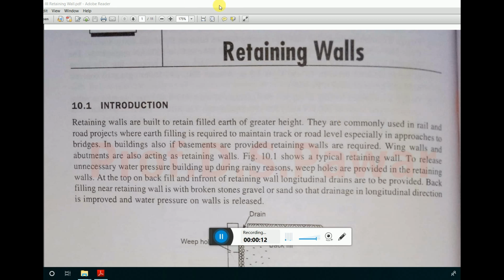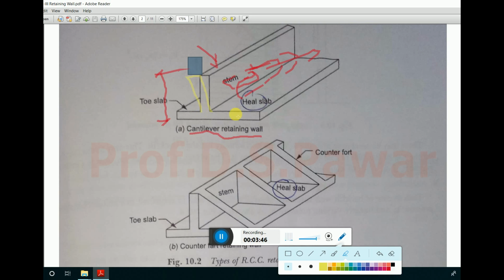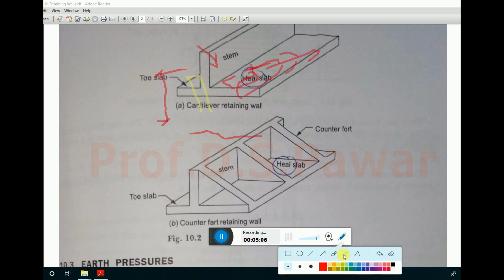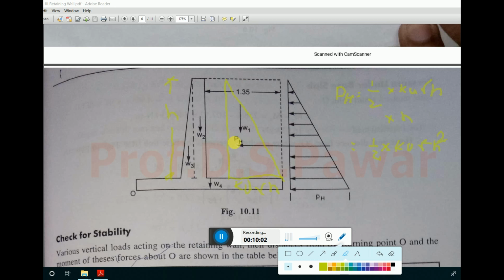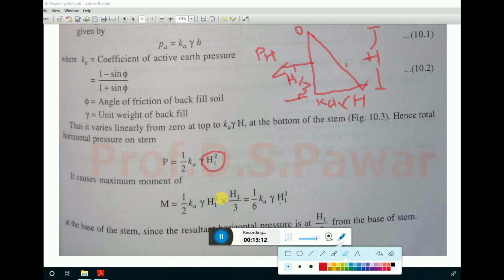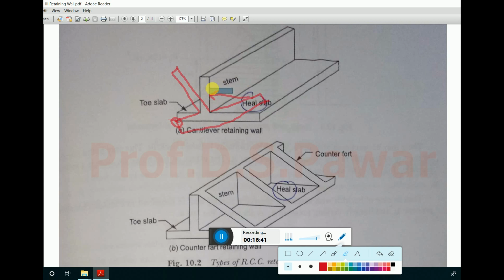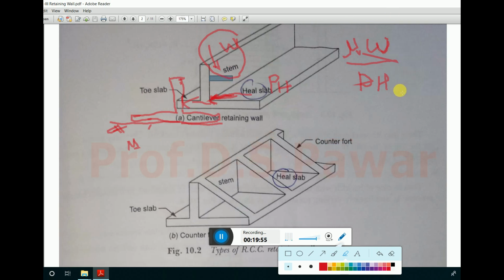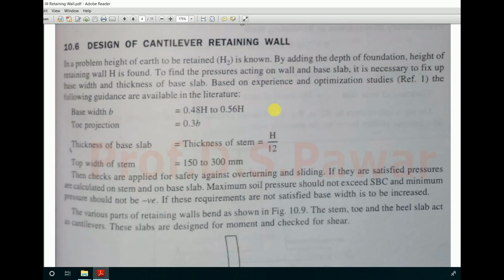Anlaysis and Design of Retaining Walls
Important of RW and Types of RW